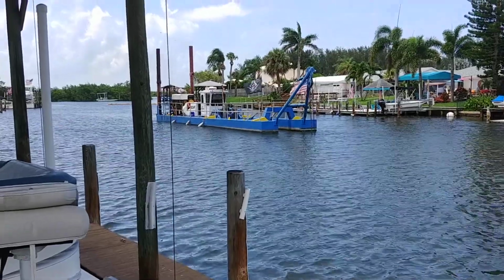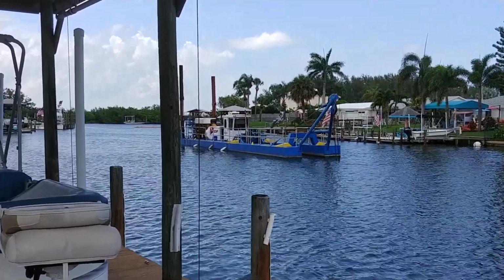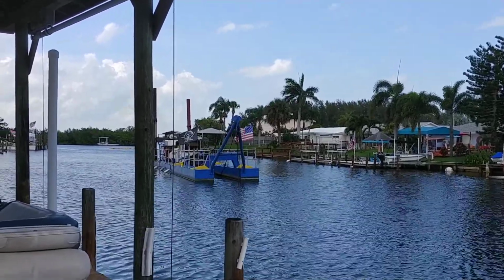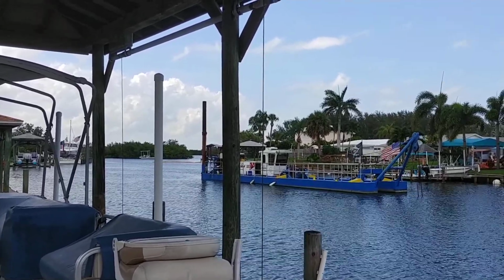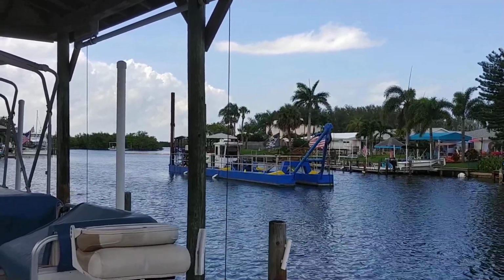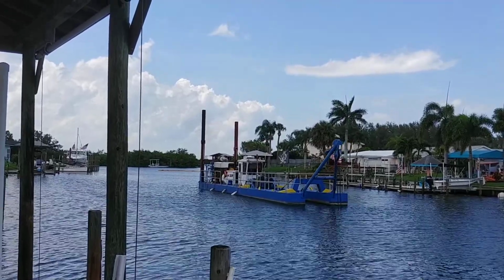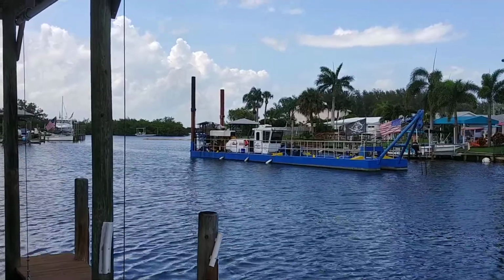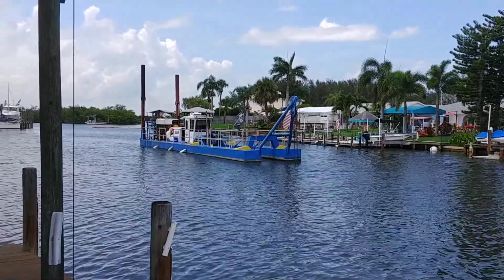Dredger on Banana River/Indian River Lagoon, Cocoa Beach Florida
Video of a working dredger on the Banana River/Indian River Lagoon in Cocoa Beach, FL. Central Sand, Inc.'s dredger is considered a cutter-suction type with A-frame crane-hoist. Dredged material is being pumped through the dredger platform out the stern to a 8-10" HDPE flexible pipe traveling, in this case,  at least 1.5 miles to a once picturesque spoil island in the Thousand Islands archipelago of Cocoa Beach, created by the dredging and construction of buildable residential real estate for Cape Canaveral employees during the Space Race.

Supposedly, the Army Corps of Engineers will re-handle the spoil from this project after it has "dried out," by re-loading it onto barges for transport to a transit point where it will be transferred to 10-wheel dump trucks for the ultimate disposition at the Brevard County Dump in Cocoa, FL on the mainland. Taxpayers are underwriting the project through multiple levels of local, state and federal taxes.

This citizen cannot think of a more wasteful design to a vital environmental and navigational project. In this case local residents and elected officials missed an opportunity to compel a better, more environmentally sensitive and far cheaper dredging project.

Be sure to watch the video for 1) a better/faster/cheaper and more environmentally responsible alternative that could have been employed, and 2) advice on opposing your local government and Army Corps of Engineers' project plans.